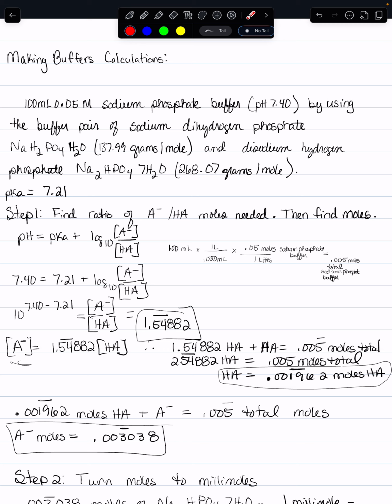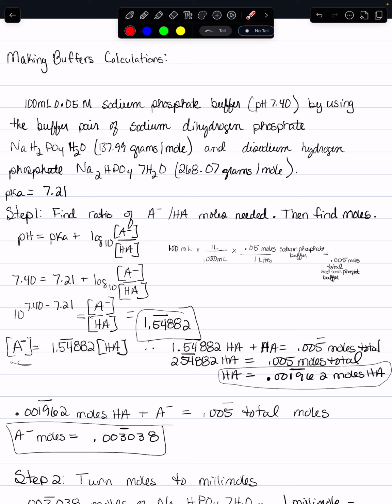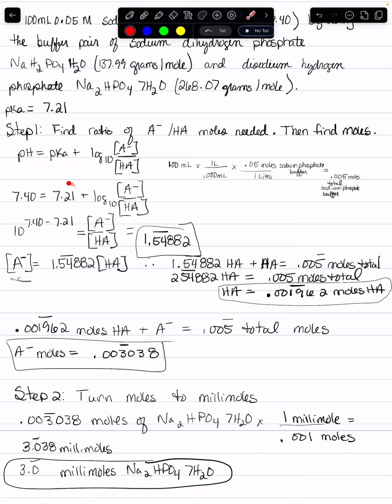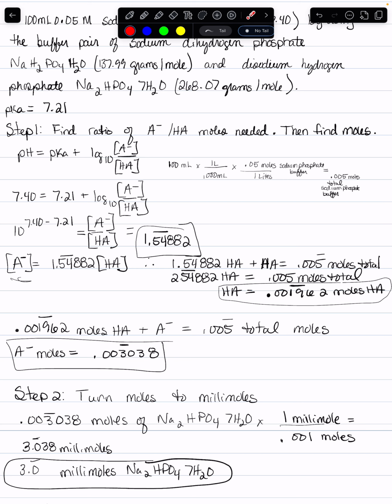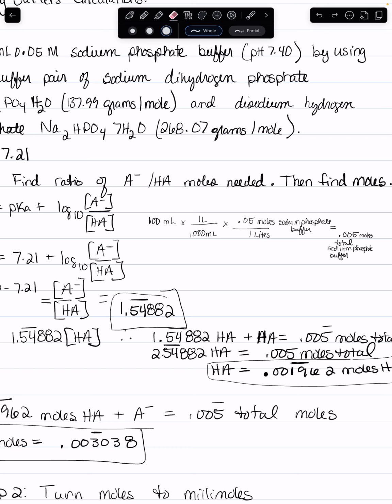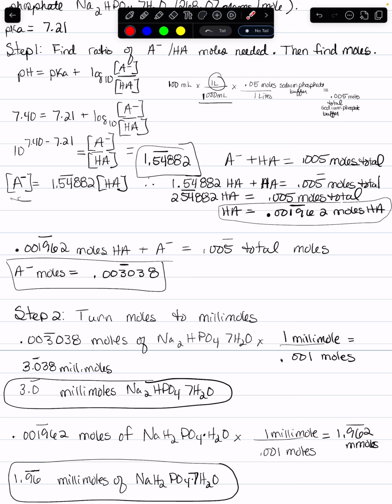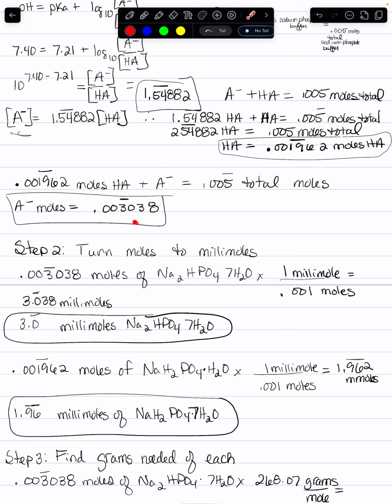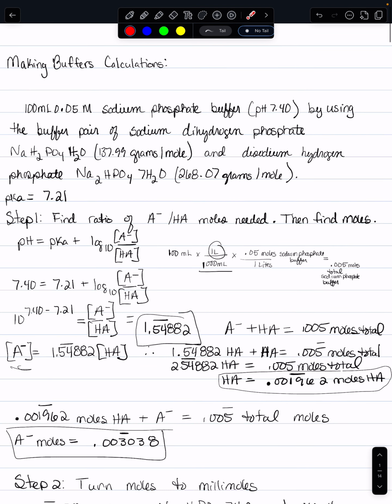Biochemistry: Making Buffers using Henderson Hasselbalch